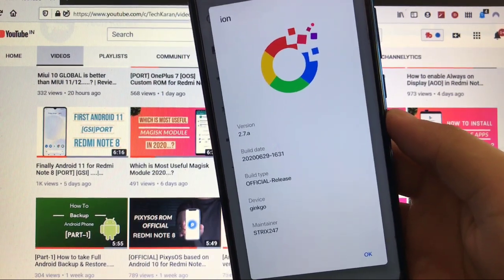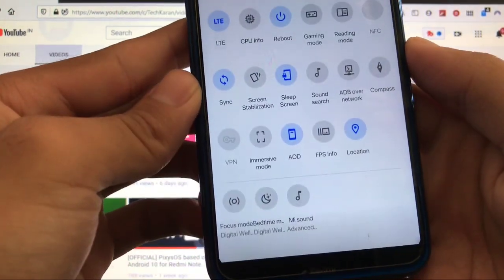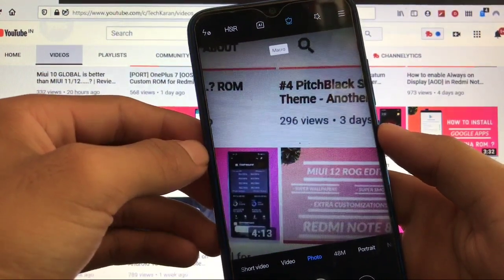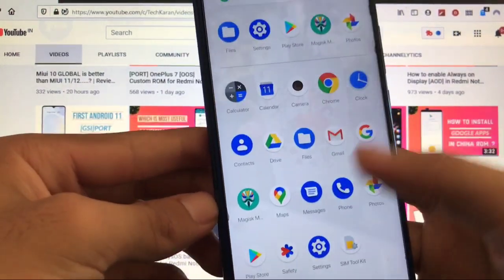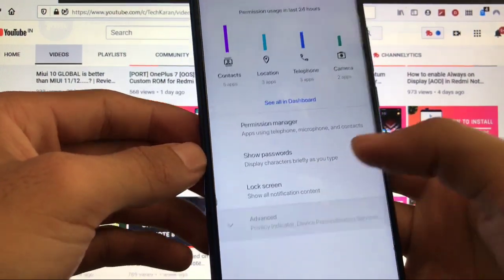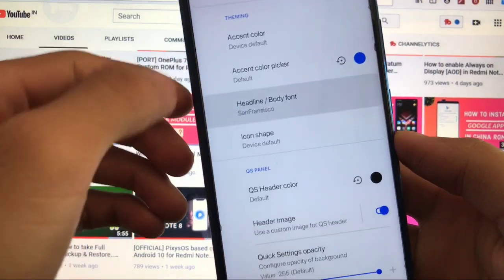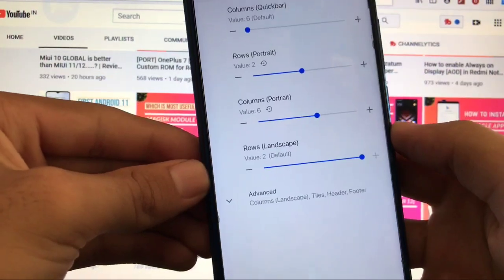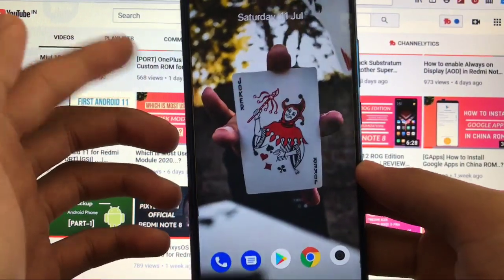[OFFICIAL] iON OS Custom ROM...| Performance & Customizations at it's Best 🔥🔥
In this Video, I am gonna show you [OFFICIAL] iON OS Custom ROM[Review]. Make Sure to watch this video till the end to understand everything.